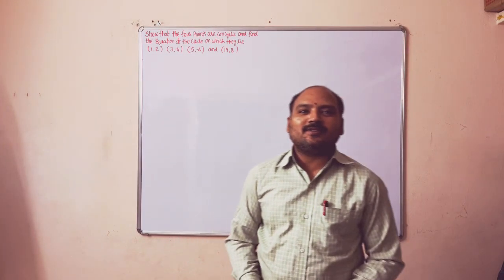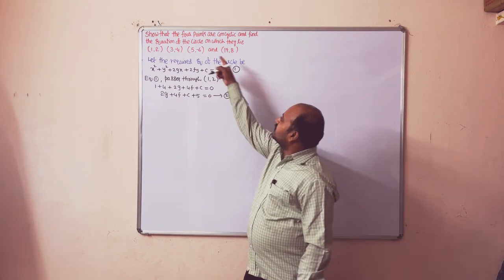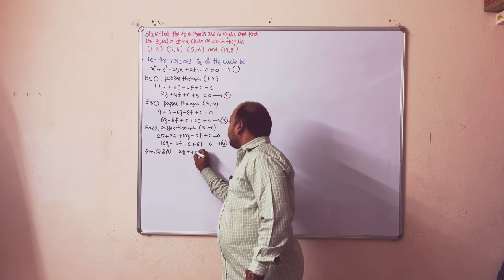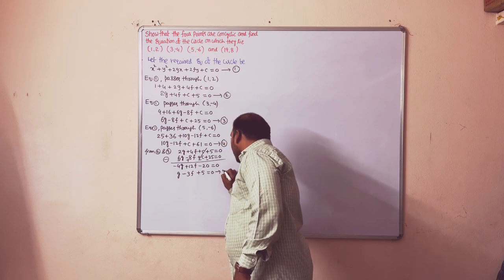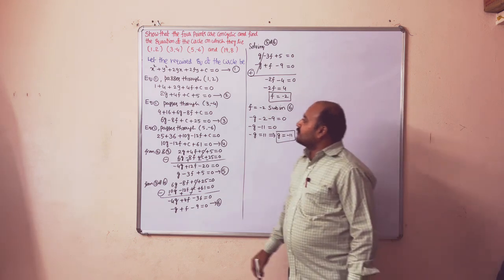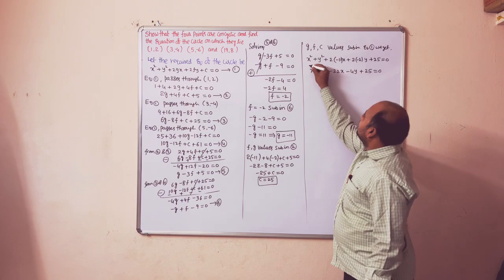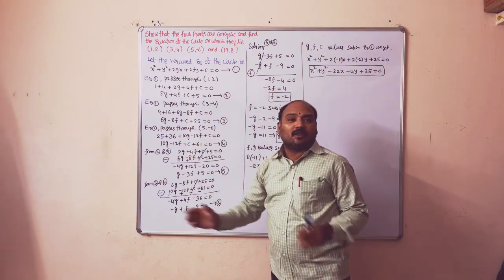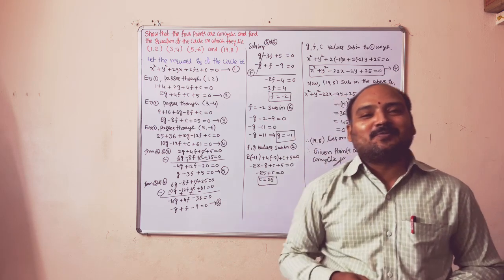Show four points (1,2),(3,-4),(5,-6)&(19,8) are concyclic&find equation of circle on which they lie.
Show that the four points (1,2),(3,-4),(5,-6) and (19,8) are concyclic and find the equation of the circle on which they lie.